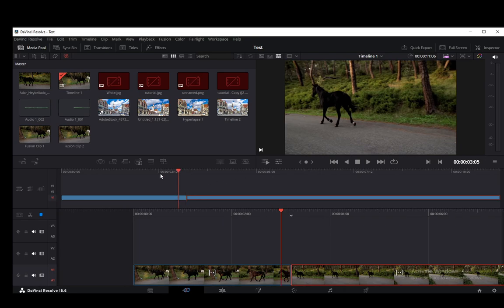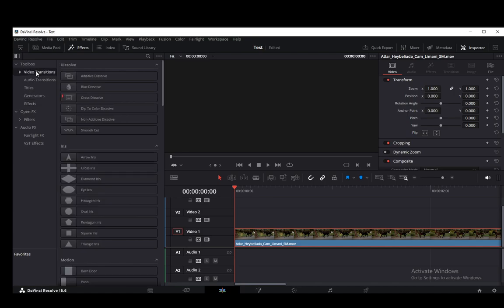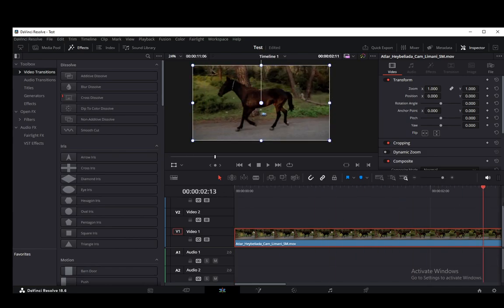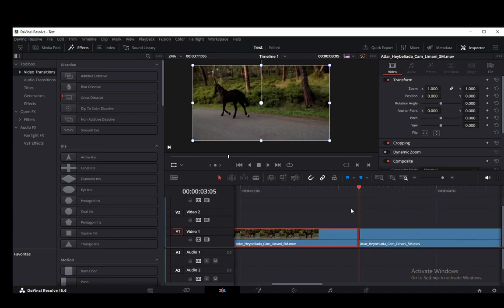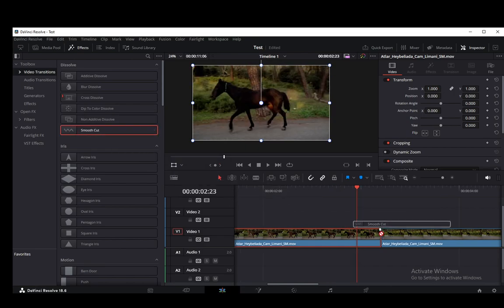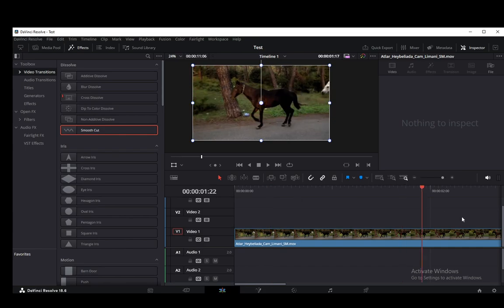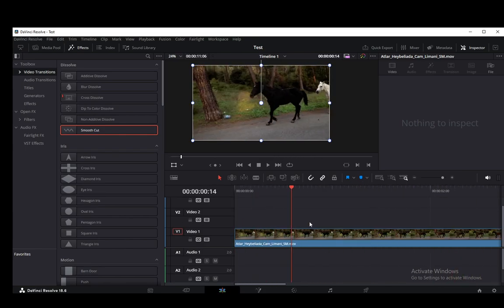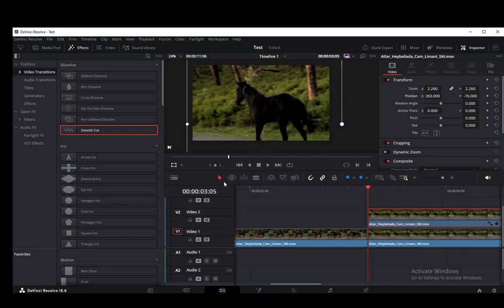How To Jump Cut On Davinci Resolve Tutorial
Today we talk about jump cut on davinci resolve,jump cut editing,davinci resolve tutorial,jump cut tutorial,how to use jump cuts